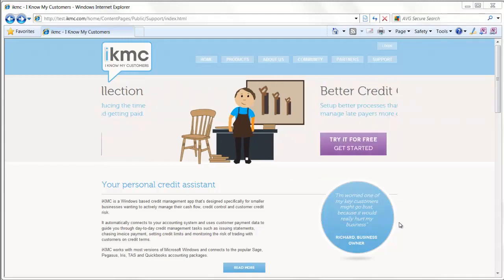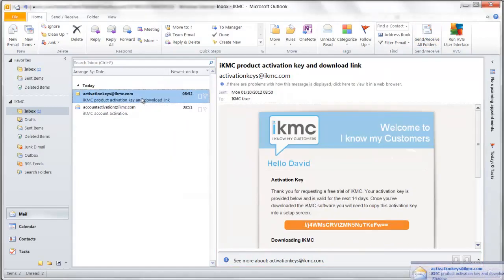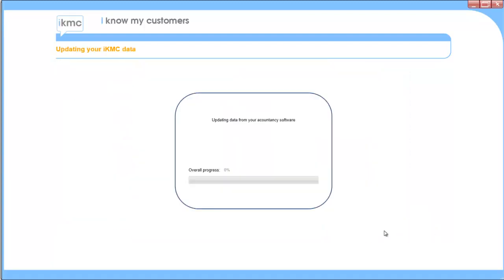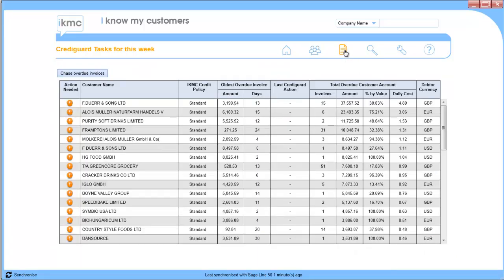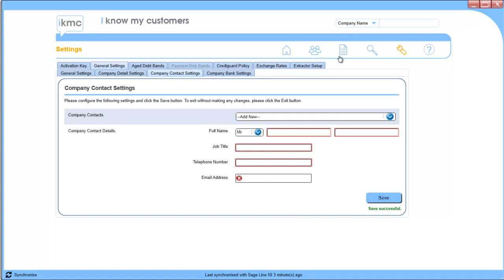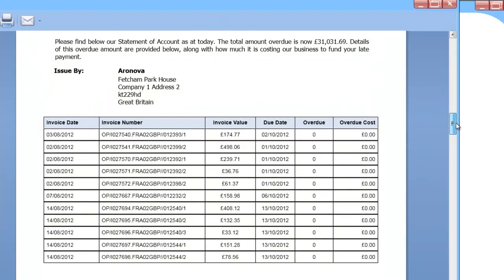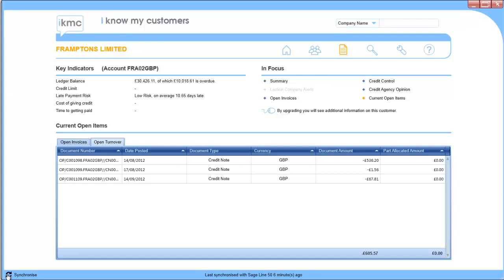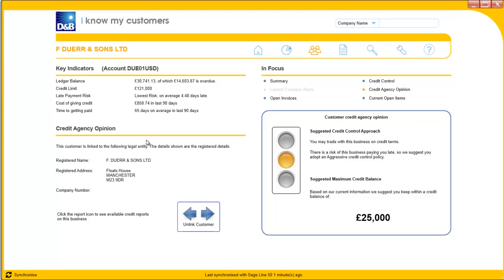iKMC Product Demo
This tutorial will show you how to use the iKMC software in order to decide which future customers you can safely extend credit to, and helps avoid new customers becoming your slow payers of the future